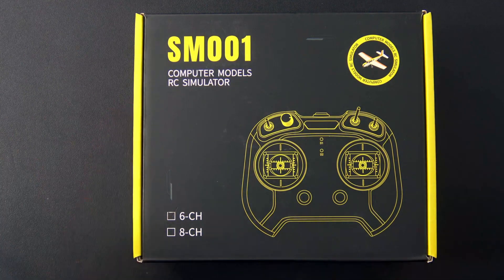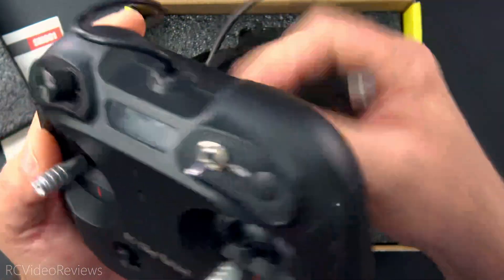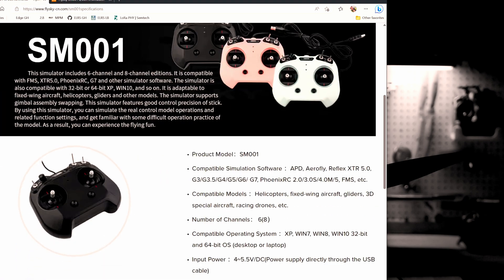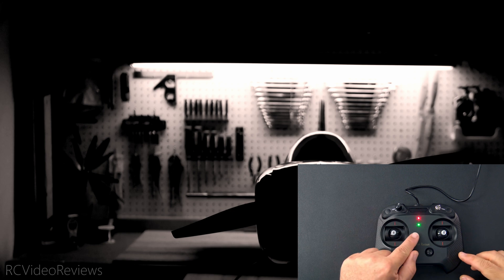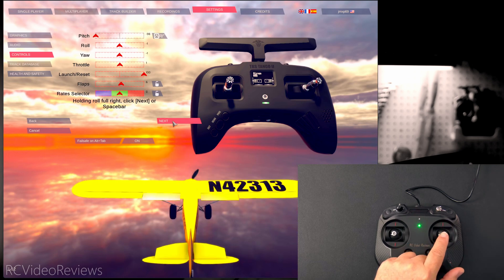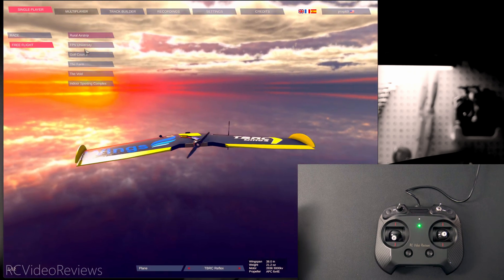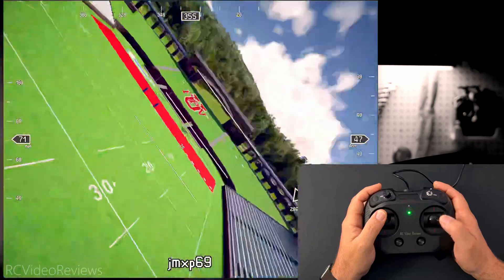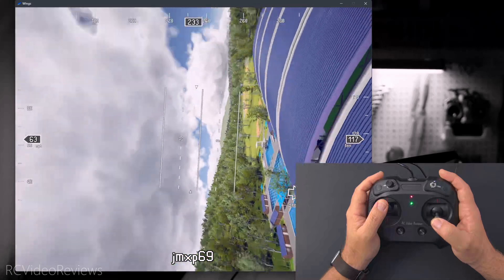DIRT CHEAP RC Simulator Radio Controller • FlySky SM001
This is a first look at the FlySky SM001 Simulator Joystick for RC Planes and RC Helicopters. In this video, I'll show you how to setup the SM001 to work with a Windows based Flight Simulator.

► FlySky SM001